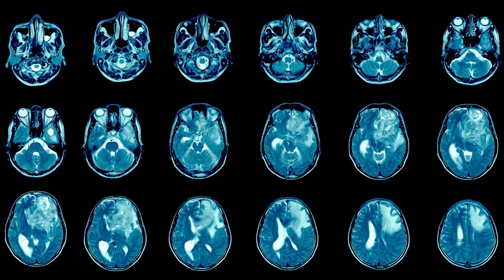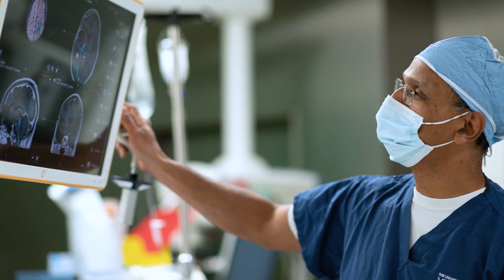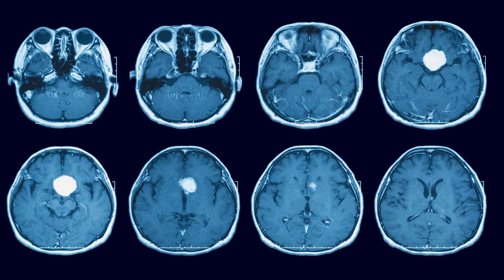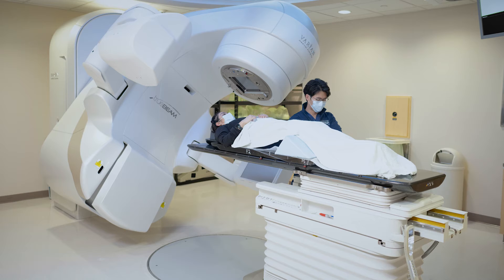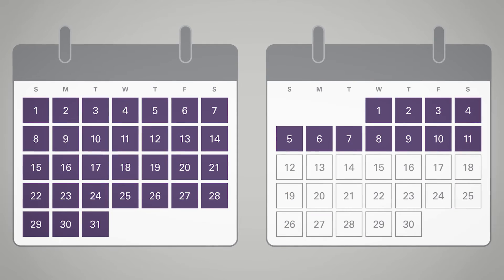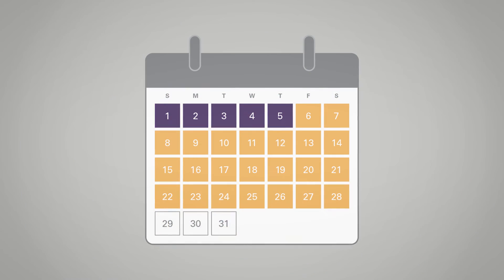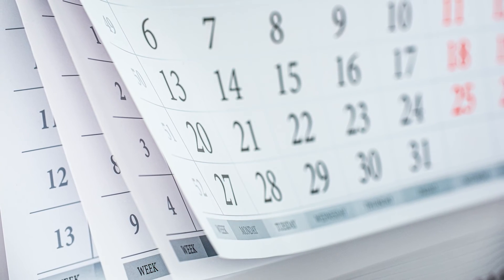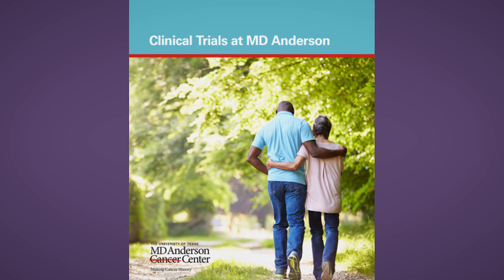Treatment for newly diagnosed glioblastoma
Glioblastoma is a type of cancer that grows in the brain or spinal cord.

This video will provide information on treatment for newly diagnosed glioblastoma, including treatment options, treatment schedule and common side effects.